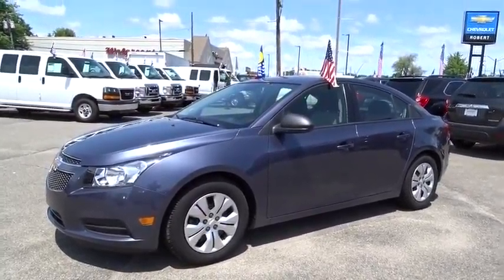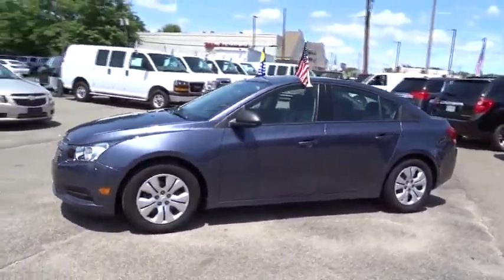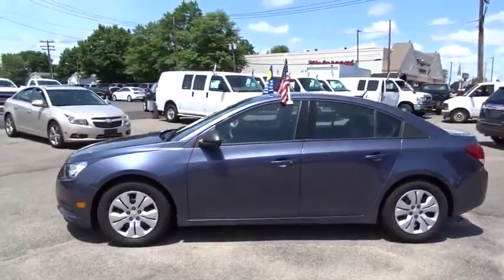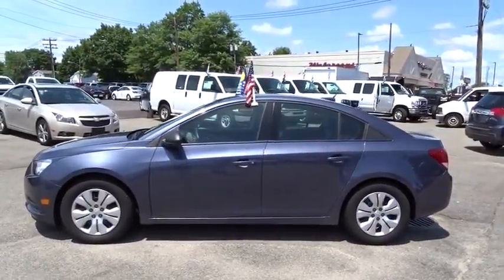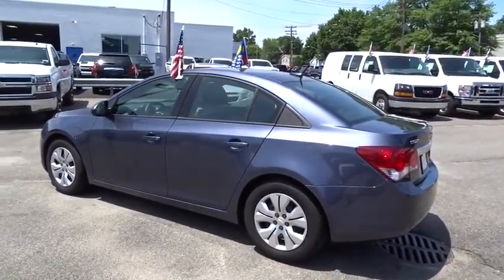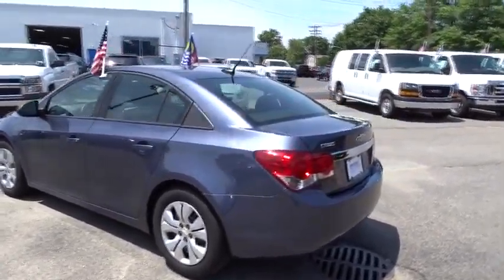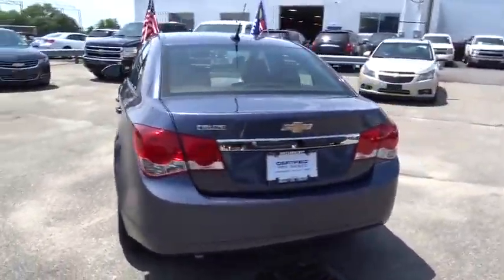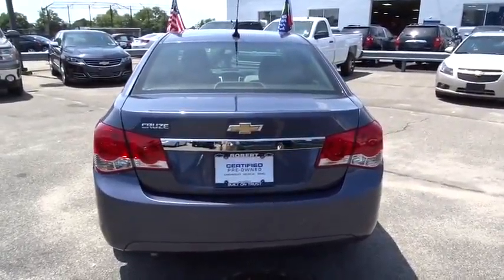2013 Chevrolet Cruze Hicksville, Huntington, Levittown, Freeport, Westbury, NY P7947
2013 Chevrolet Cruze

A CERTIFIED ONE OWNER LOW MILES BEAUTY ! A MUST SEE !SAVE THOUSANDS !THIS VEHICLE IS LIKE NEW !